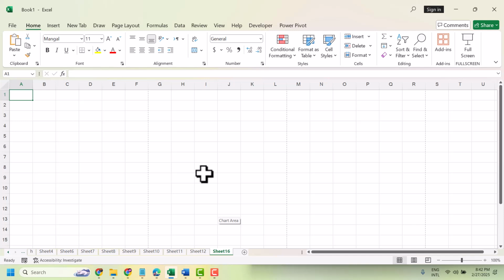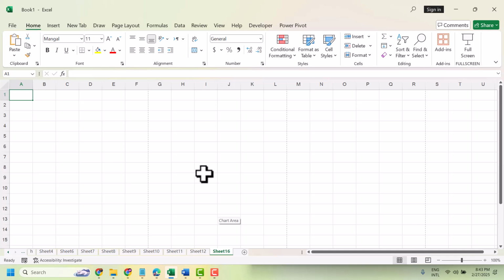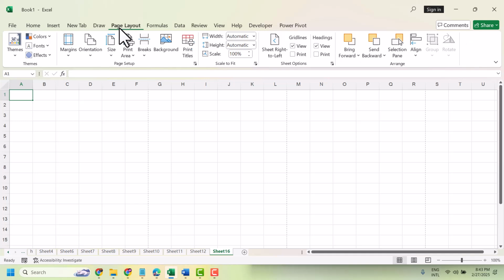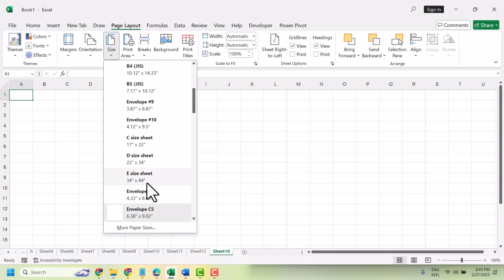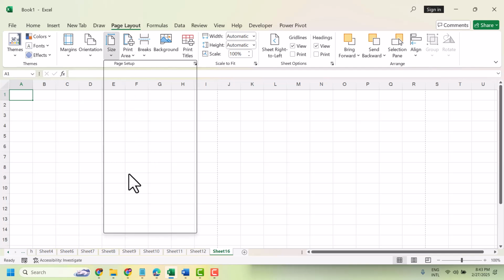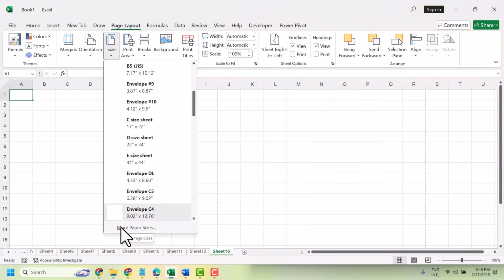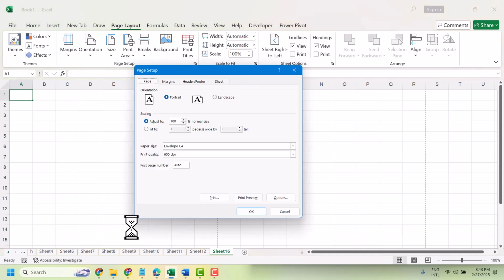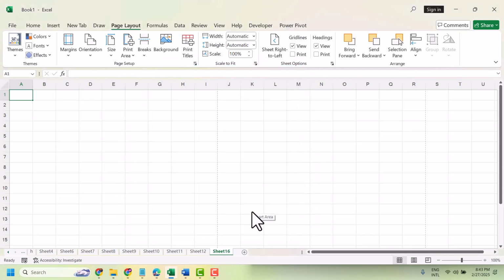Excel Page Setup Change Paper Size & Avoid Printing Errors